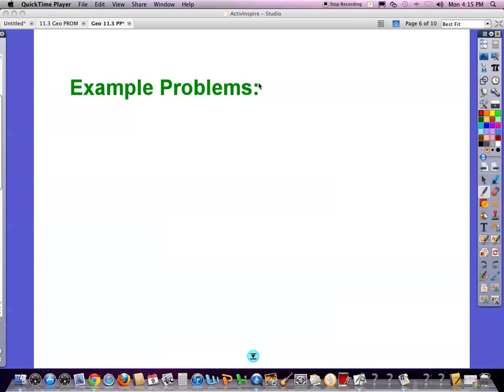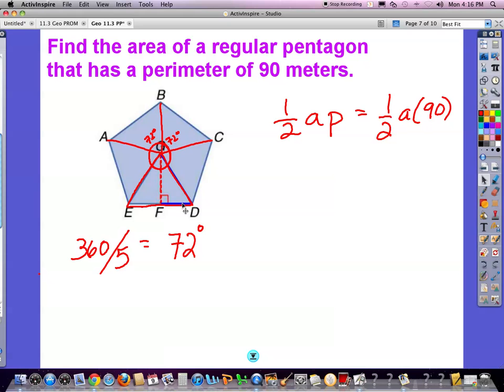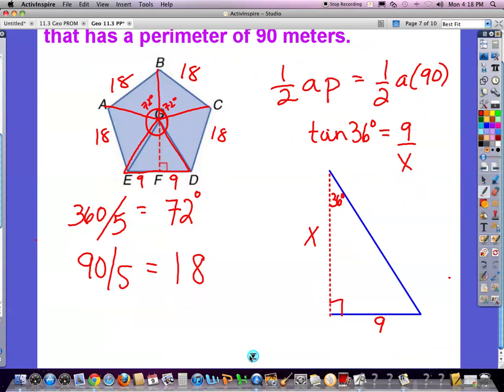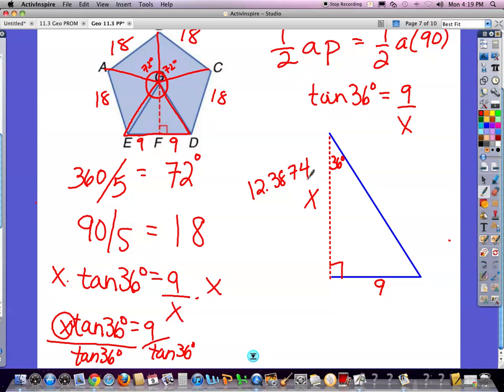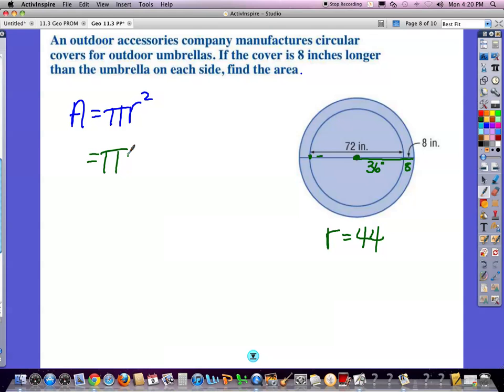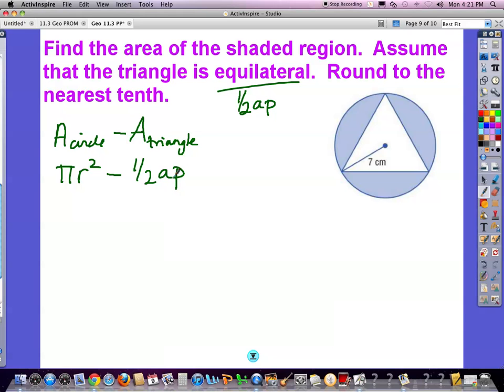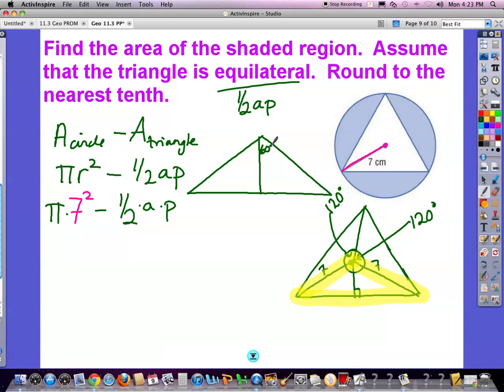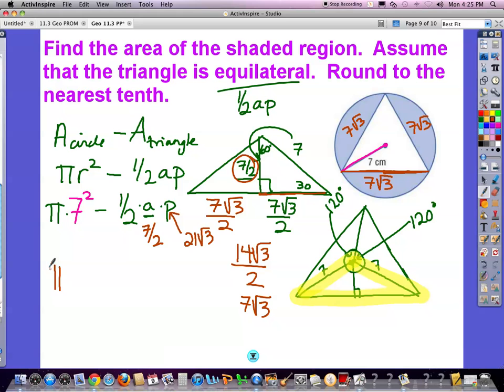11.3 Examples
11.3 Examples for Geometry